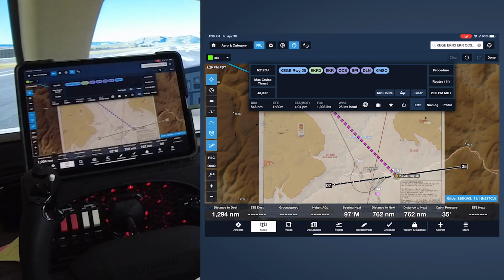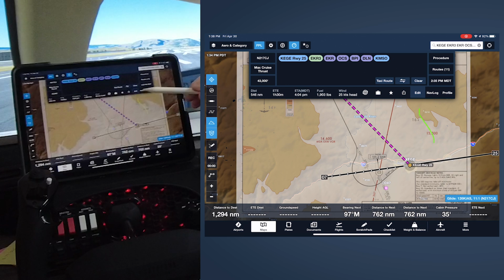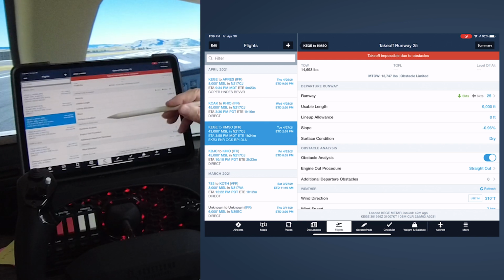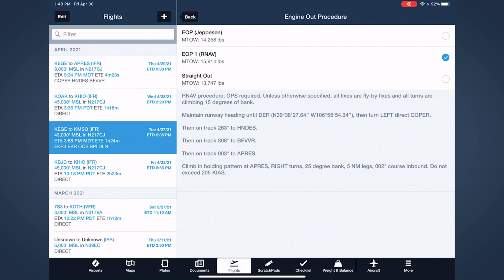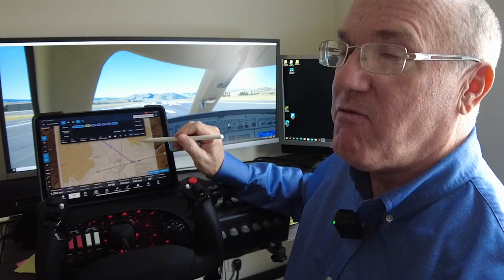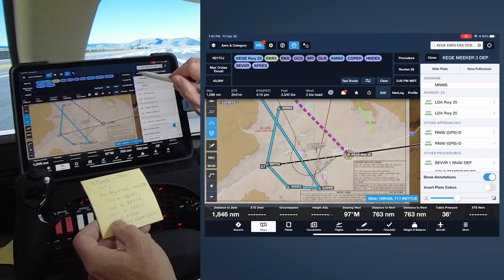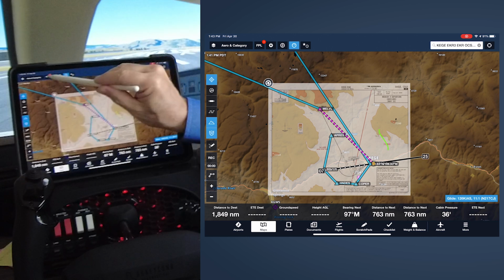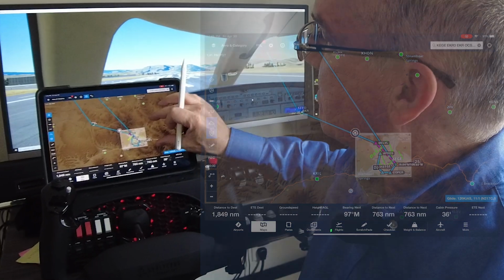An Experiment in Plotting Runway Analysis Engine Out Procedures on a Moving Map App – AIN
Now that more pilots are using runway analysis engine out procedures, the question came up about how to depict these procedures on an electronic flight bag moving map. Runway analysis of the obstacles around an airport enables development of alternative engine out procedures, which can allow carrying more weight for the given conditions. We take a look at one way to depict a runway analysis engine out procedure using ForeFlight’s moving map, as a simple test of the concept of showing pilots what the procedure looks like graphically. This is just an experiment and not intended to be advice on how to operate an aircraft during engine failure after takeoff.

for all the latest on the aviation industry.